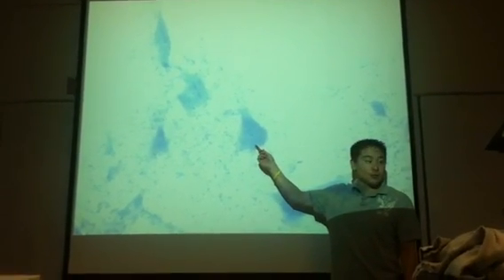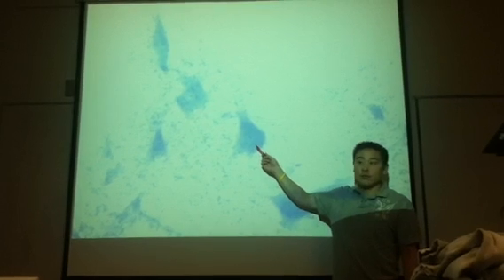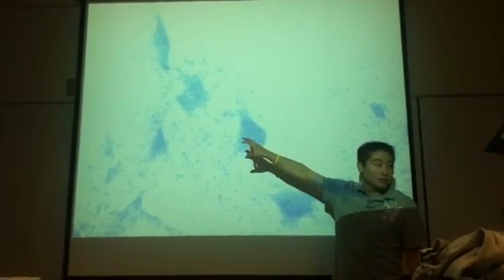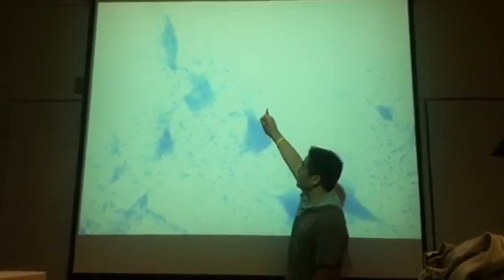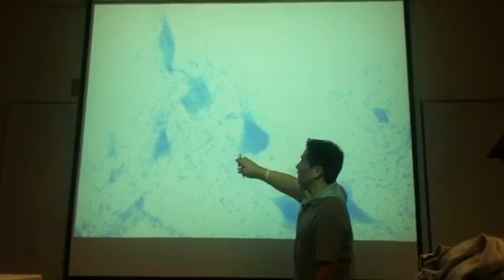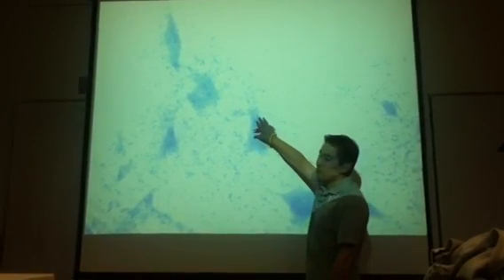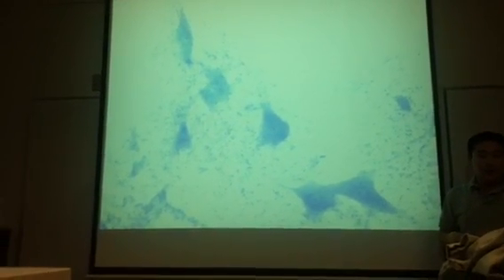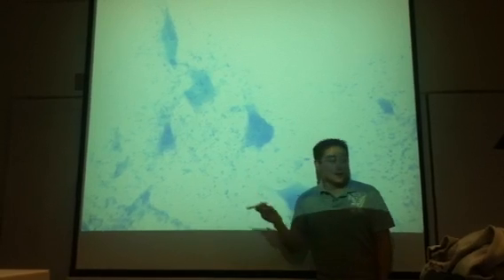Microscope: Motor Neuron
Motor Neuron:
- Soma
- Nucleus
- Multipolar: motor neurons are always multipolar
- Dots: the nucles of glial cell